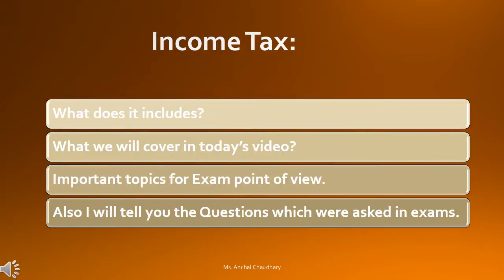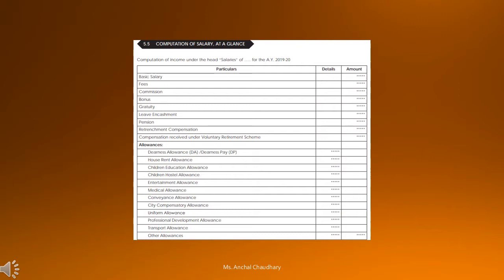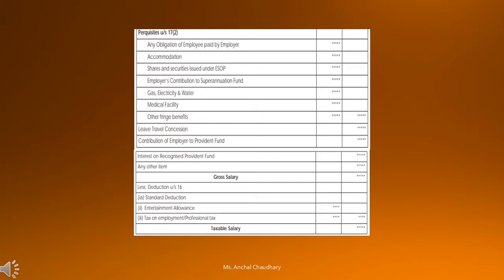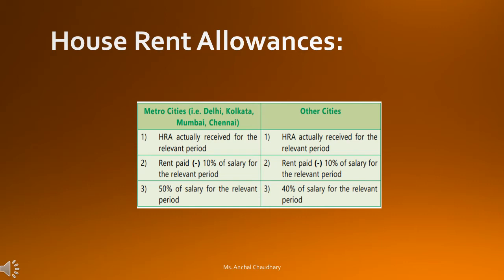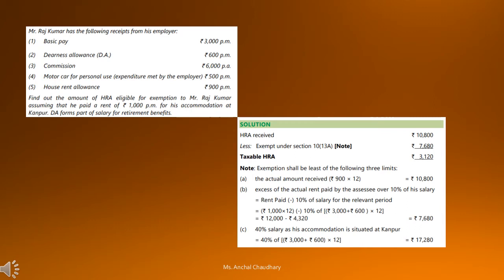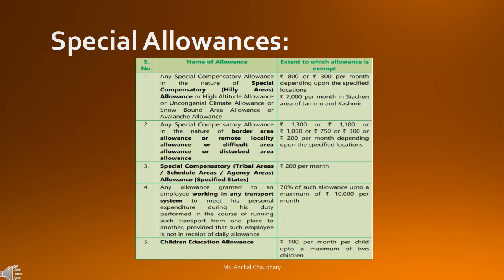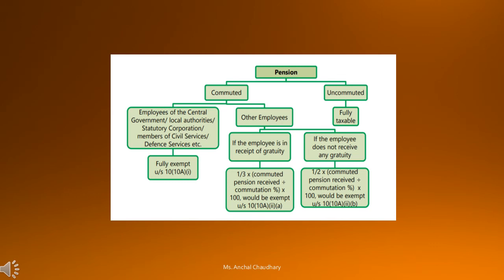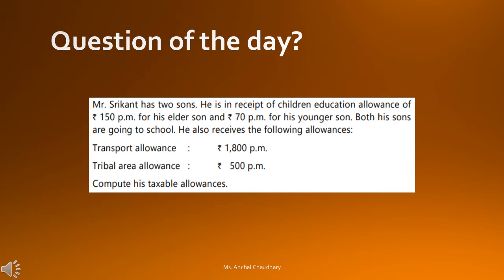Income From Salaries Lecture No. 4 (Based on Current Tax rates 2020)